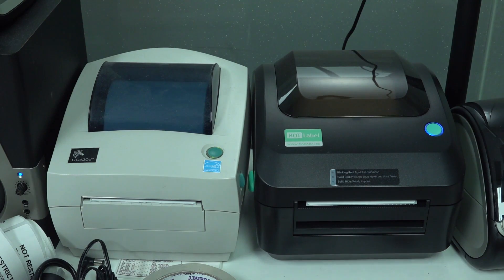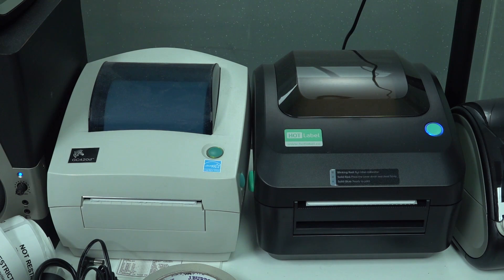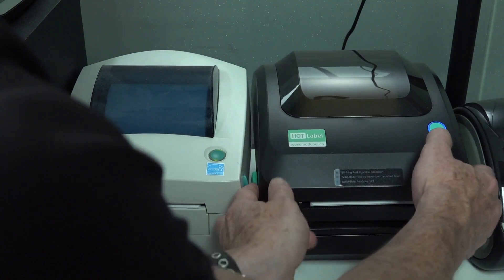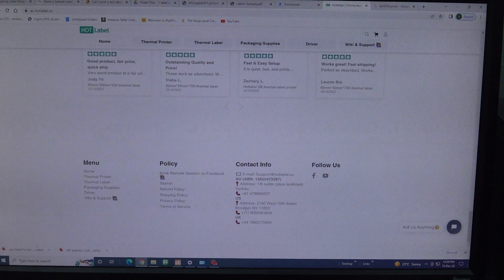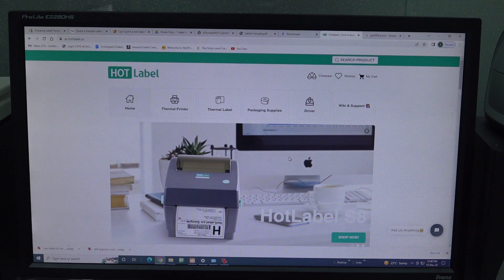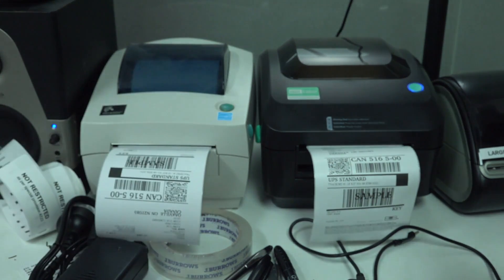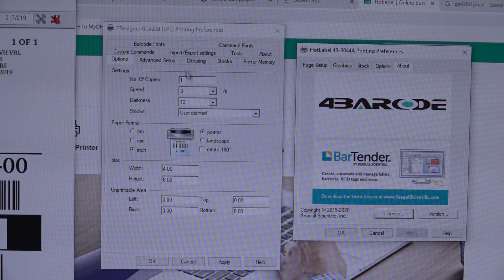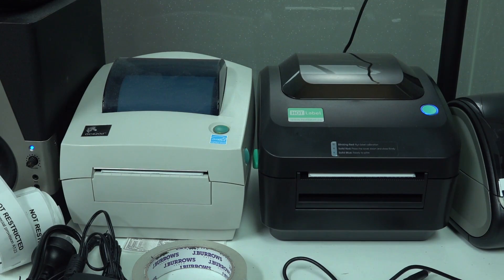Hot Label A300 300dpi Thermal Printer vs Zebra 203dpi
Review of the Hot Label A300 300dpi thermal label printer vs a Zebra GC420d 203dpi thermal printer.

UPDATE: I KNOW it's a software scaling issue in addition to the reduced dpi, please stop commenting on this. This is plainly obvious on difference between programs and image sources. I am using the official Zebra driver, silly me. I tried installing the Seagull driver but it will not detect my print and will not let me proceed. I DO get clean edge barcodes from my Zebra in my shipping program, but I have problem with the tight spacing on the Aus Post barcodes and small font on the DHL labels. The 300dpi printer fixes all of this.